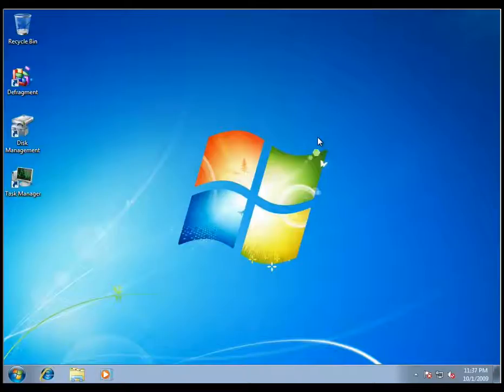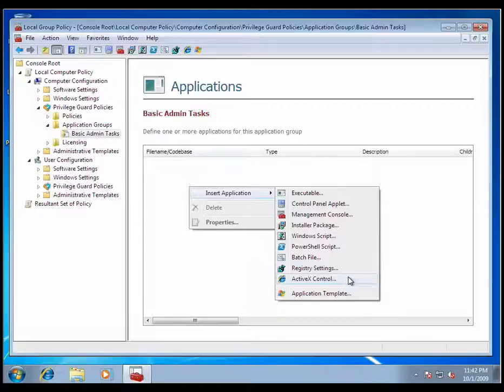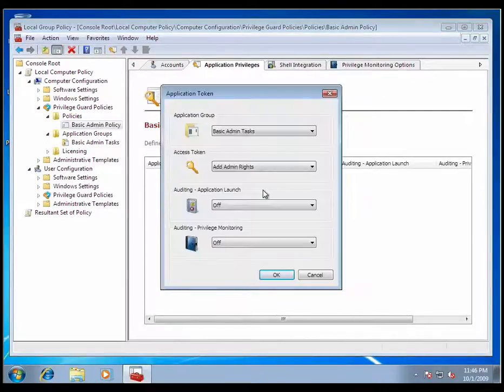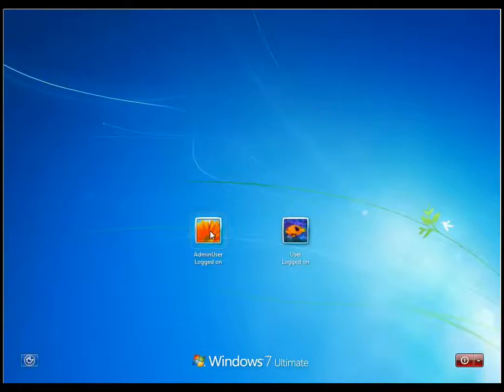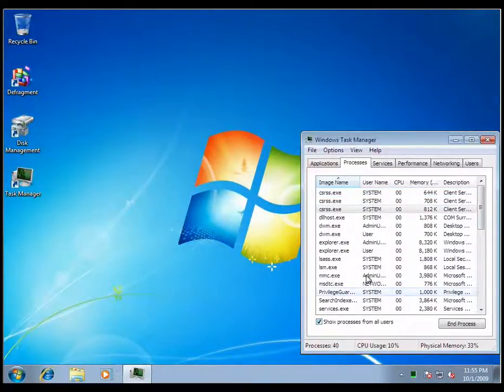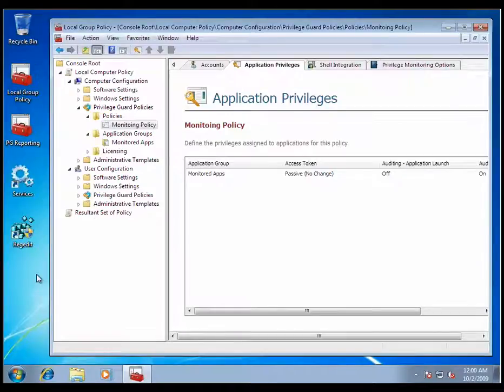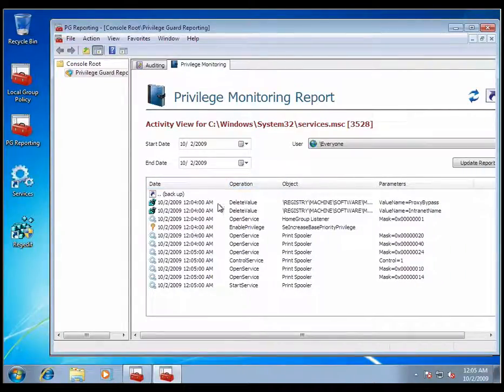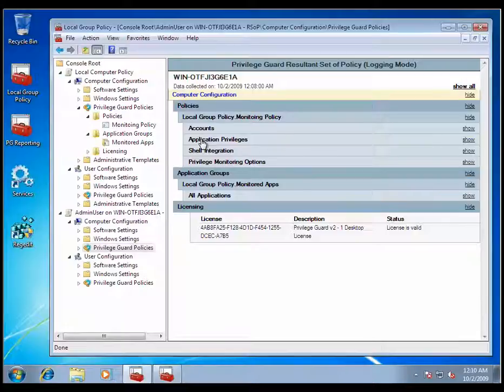Avecto User Privilege Management Technical Overview - DABCC TV #23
In the following DABCC TV Virtualization Video Podcast, we are very happy to have Mark Austin, co-founder and Chief Technology Officer at Avecto with us. Mark gives us a detailed technical walkthrough on the Avecto Privilege Guard privilege management solution.